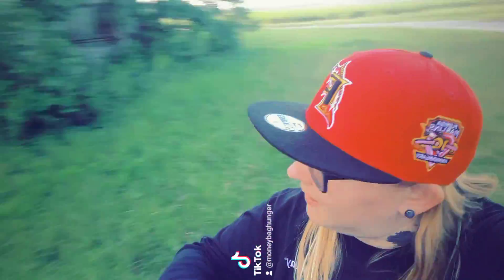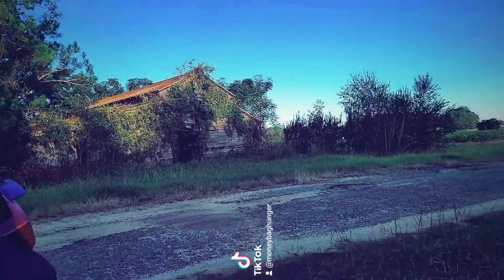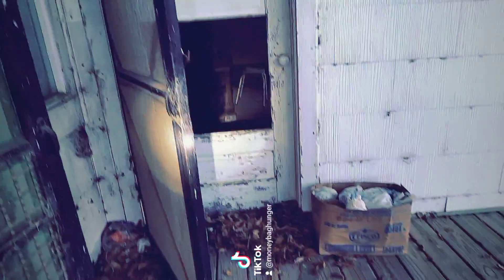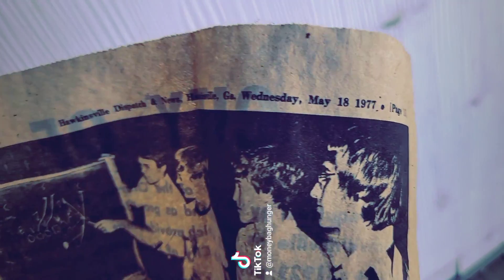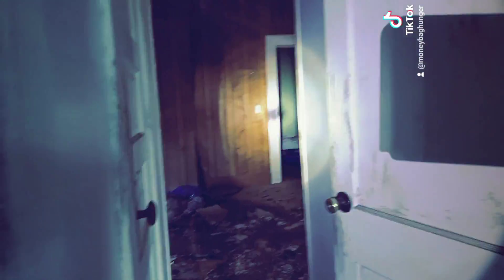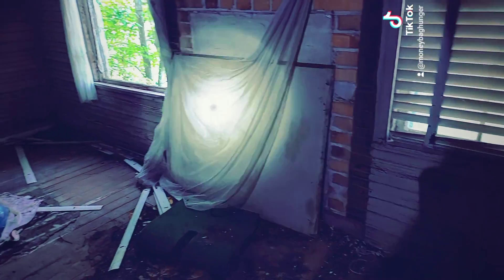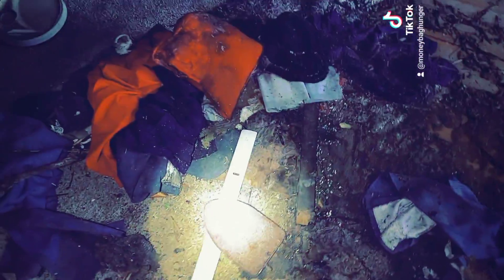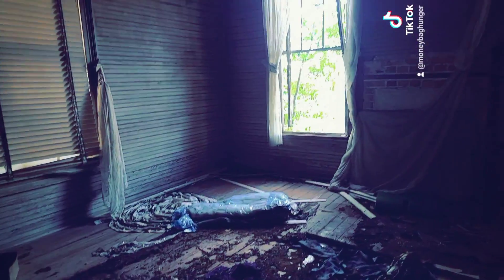Abandoned House, Finleyson, Georgia, urban exploring